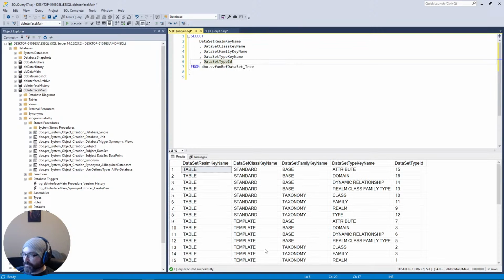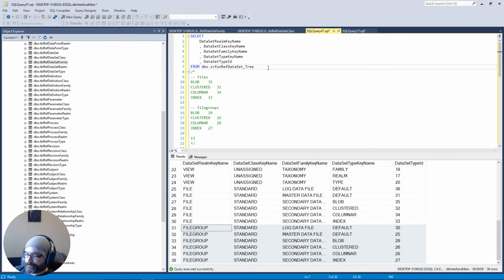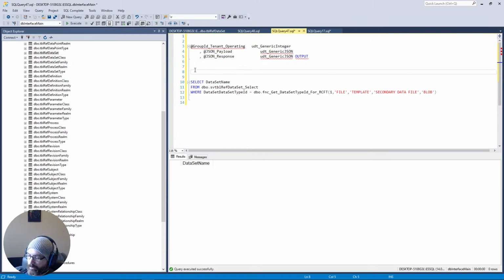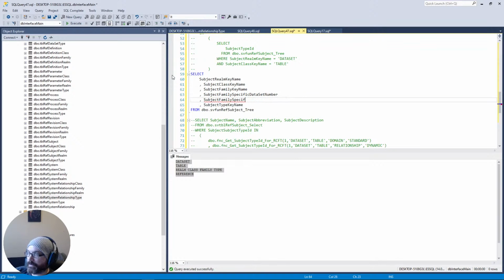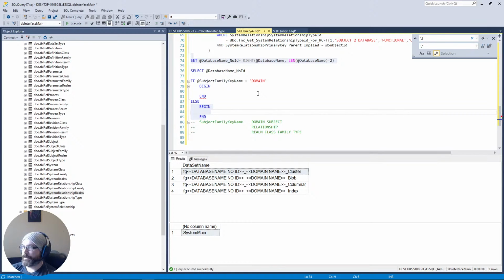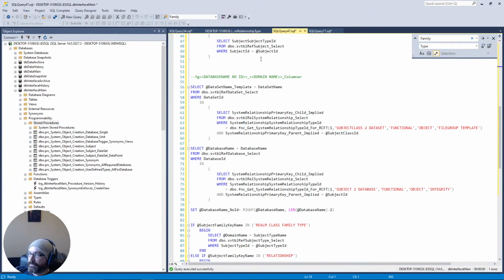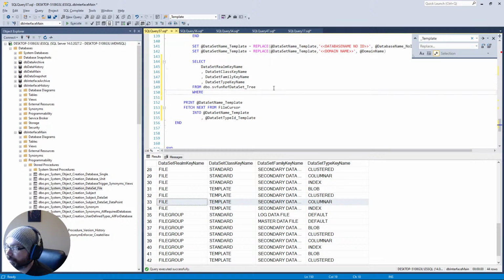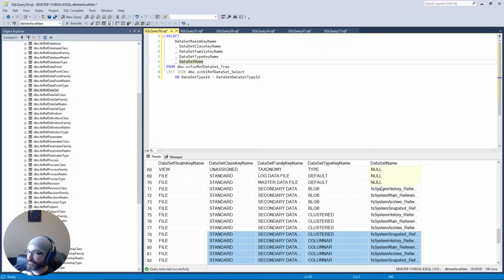[Expert SQL Dev] - The Best Data Architecture/Model Ever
Building an end-to-end enterprise data management system. Fully featured. Self-documenting, self-repairing, self-building, multi-tenancy, with insanely flexible (any row in the system) display content, security, time-sensitive actions, and more.

Bananas.